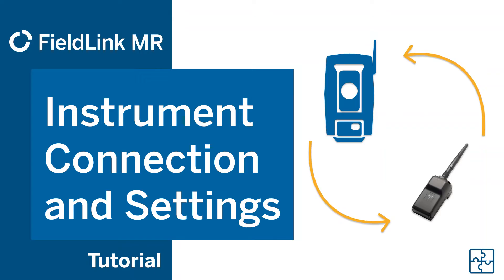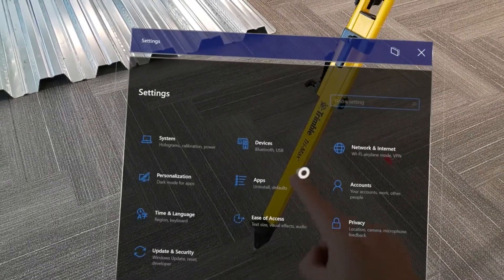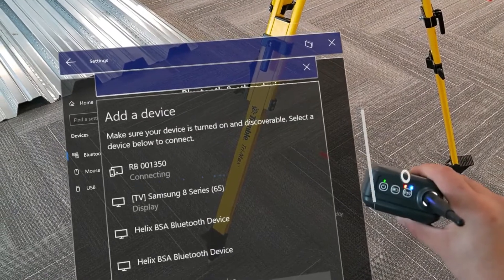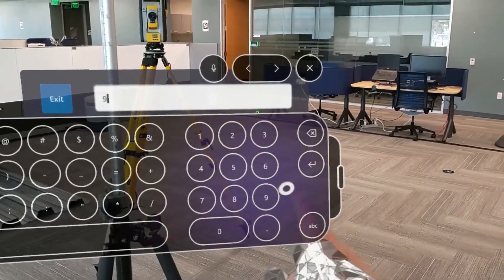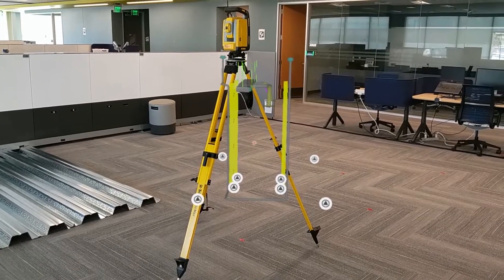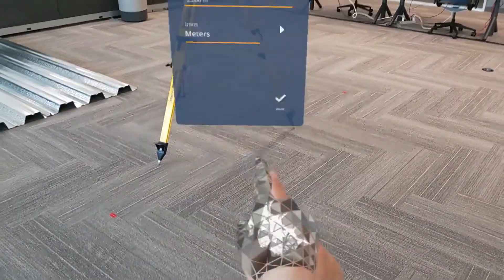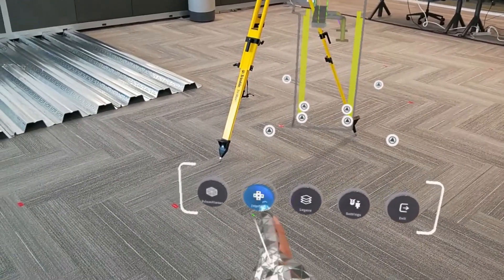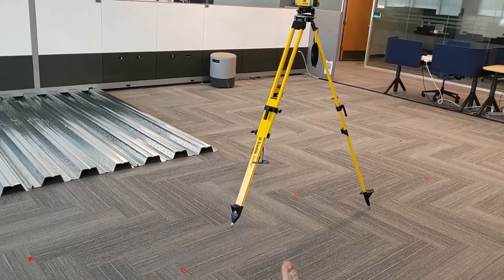FieldLink MR Tutorial 4 - Instrument Connection and Project Settings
This video is the fourth in a series of FieldLink MR Training Videos to help you get up to speed in no time! In this video, we'll go over connecting to your instrument and how to customize your project settings within FieldLink MR.